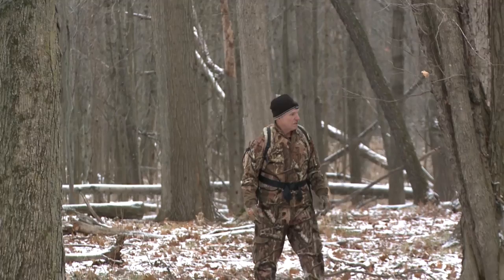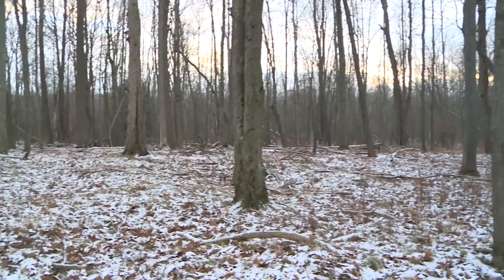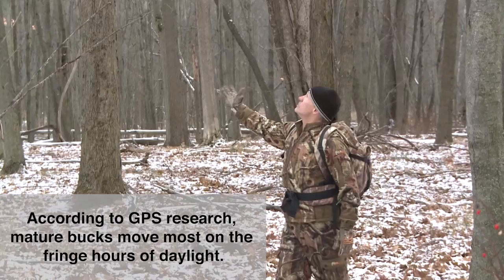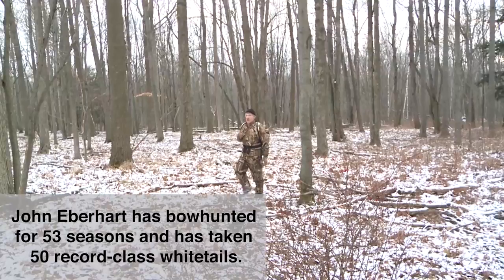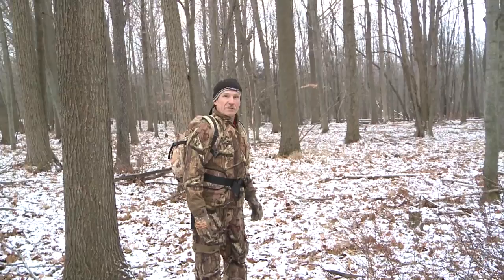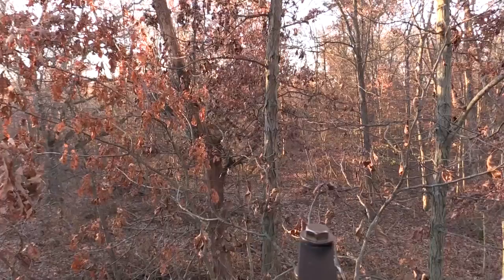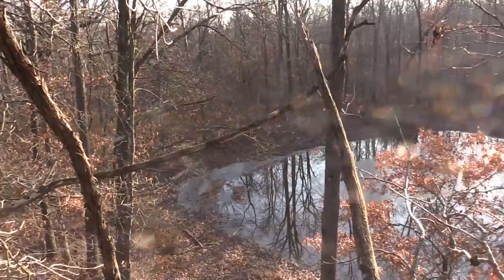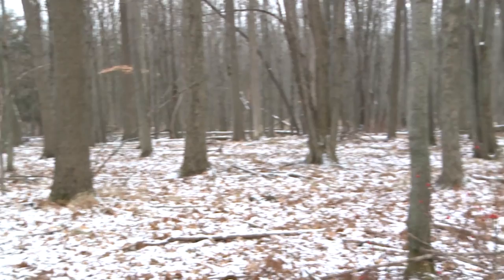Good vs. Bad Public Land Deer Habitat | John Eberhart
Public & Pressured Land Deer Hunter with John Eberhart. It's easy to get excited by all of the buck sign in open timber deer habitat. Don't make that extremely common mistake. John explains what to really look for. Season 1. Episode 2.